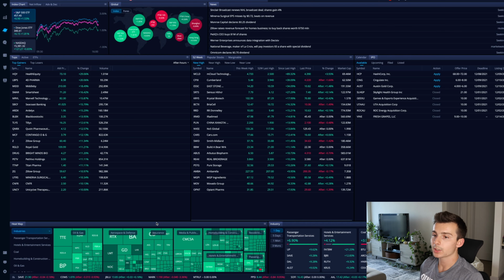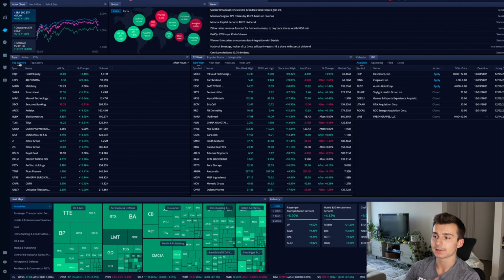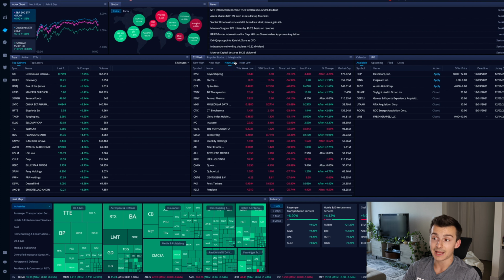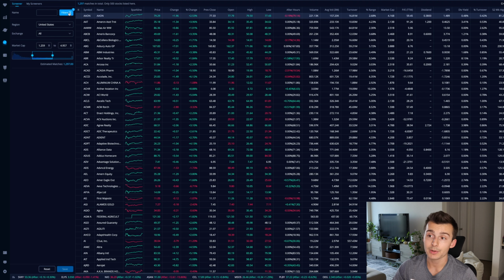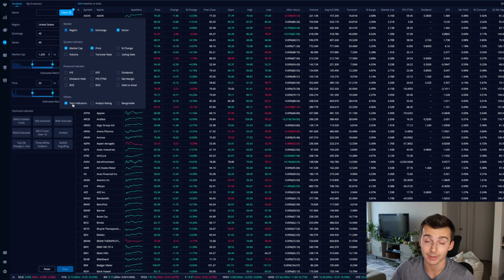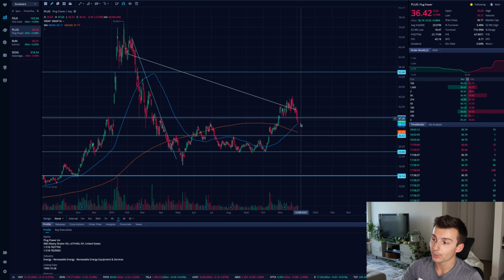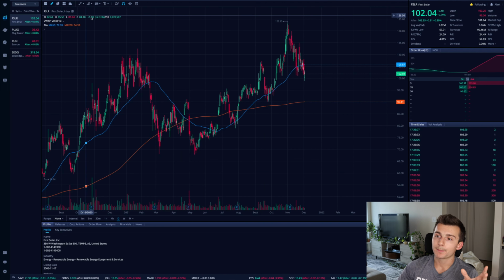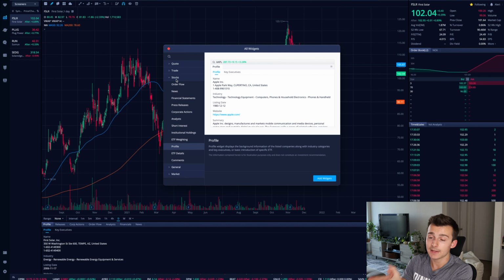How To Scan for Winning Stocks On Webull (2022) | Full Tutorial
In this video we are covering how to scan for winning stocks on the Webull platform. We cover what the platform has to offer, how to use it and much more!

                                  🔽 RESOURCES 🔽